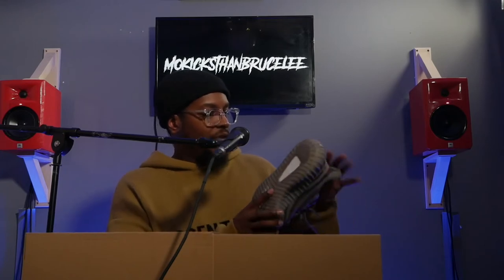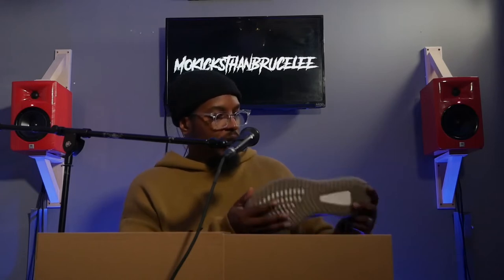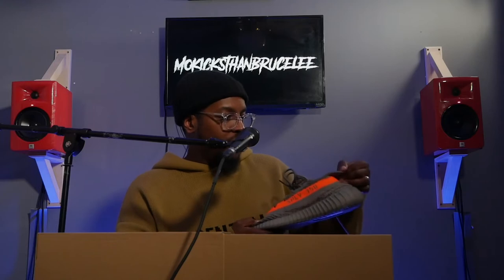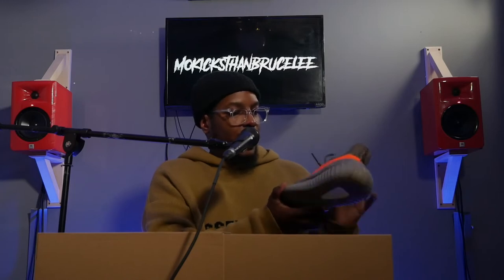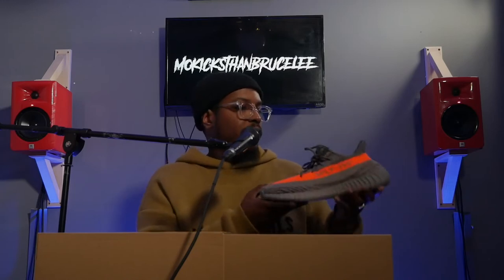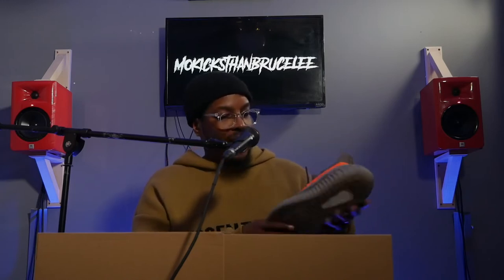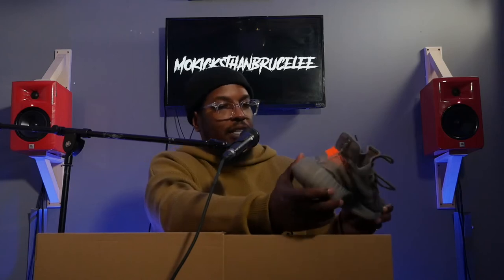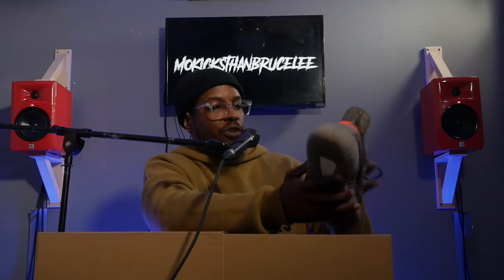Yeezy 350 Beluga reflective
Yeezy 350 beluga reflective review !

Shout out to @crown901 on the 🎥 follow him on IG!

Shout out to @davisd10 for the music!! Follow him on IG!

follow @mokicksthanbrucelee on all social media platforms!